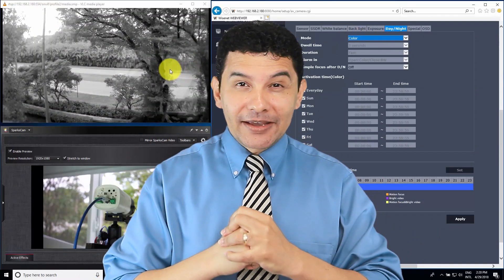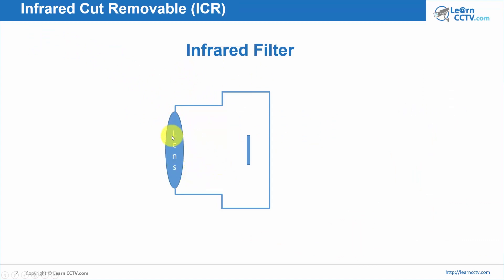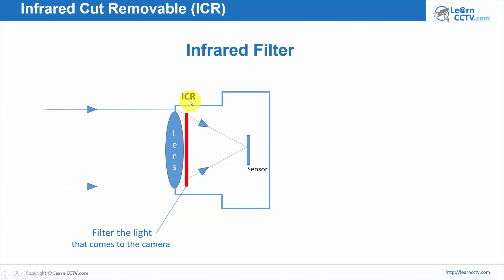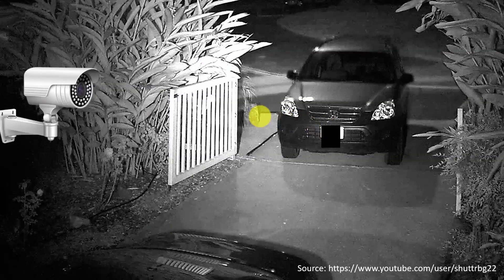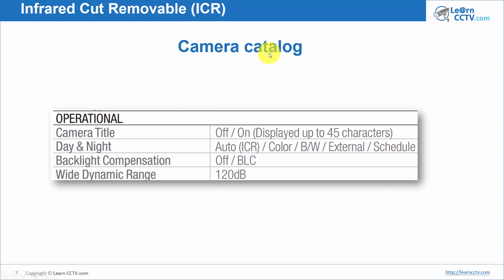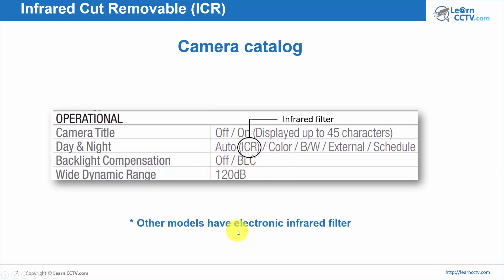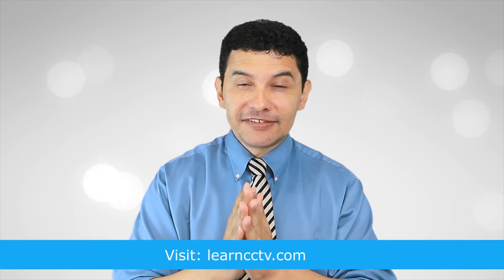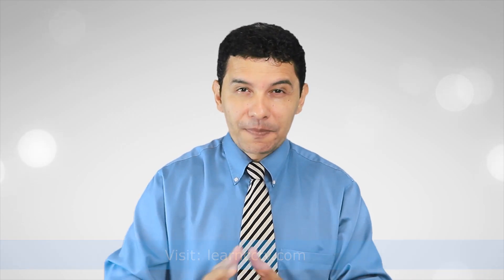Infrared Lights for CCTV (what is ICR)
👍 Recommended Guides

👍 Recommended Products

4K 8CH PoE Security Camera System

IP CAMERAS
Wire-Free Pan & Til Camera with Rechargeable Battery

 🔎 OTHER PRODUCTS
Surveillance Internal Hard Drive HDD – 3.5 Inch

CCTV Balun

Wi-Fi Extender